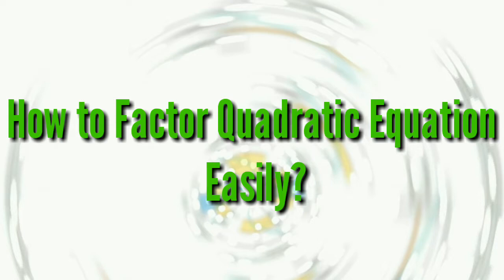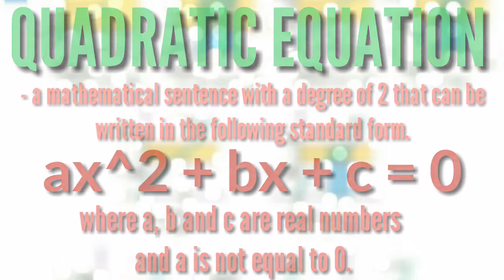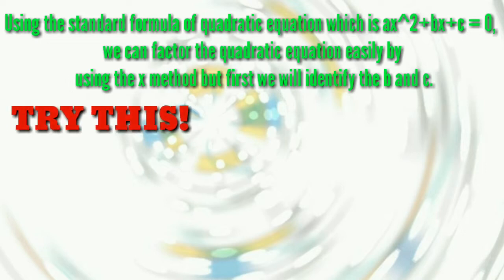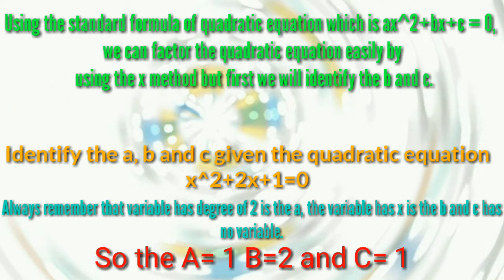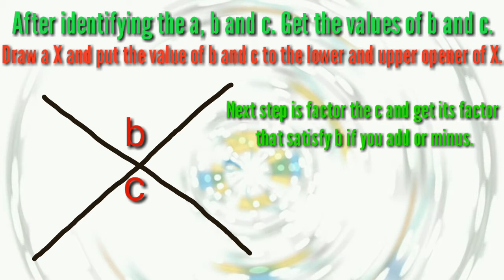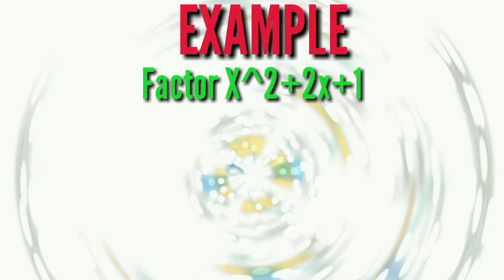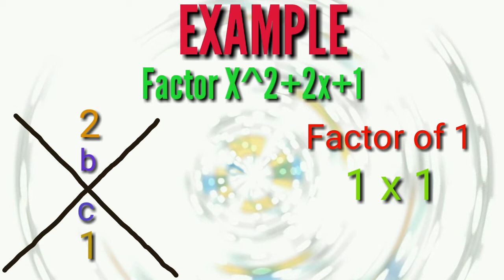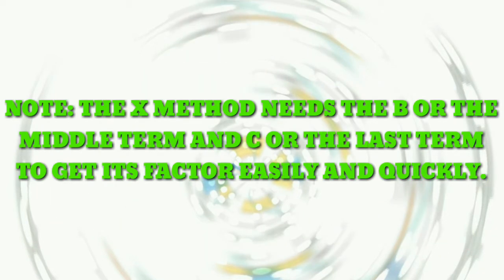SHORTCUT IN FACTORING USING X METHOD